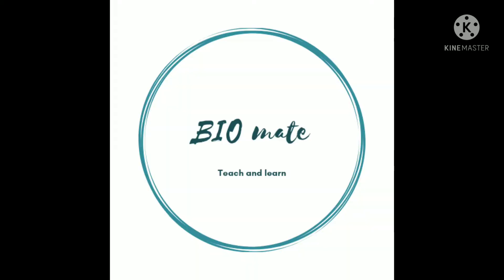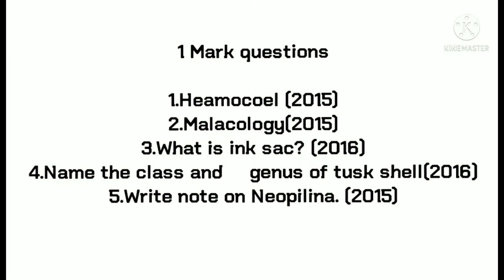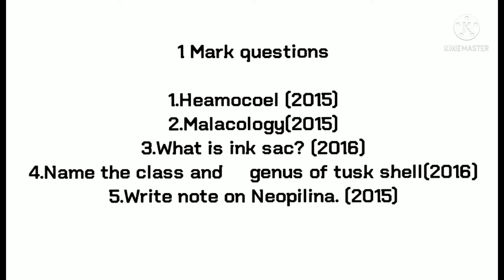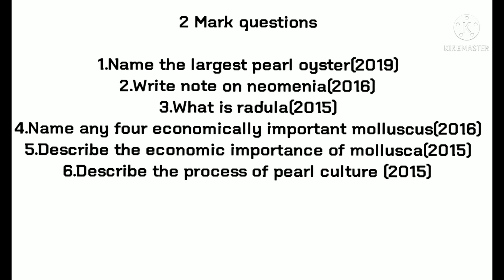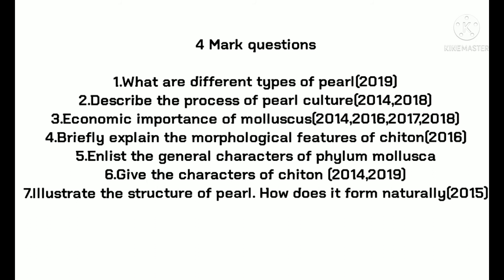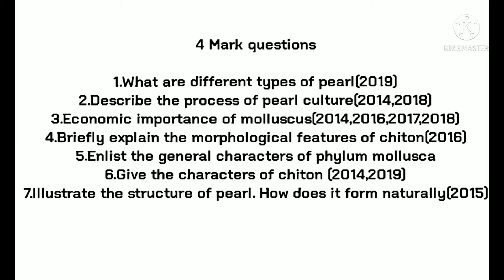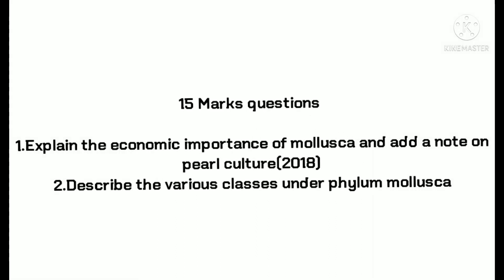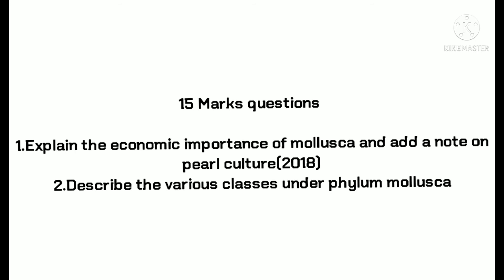BSC ZOOLOGY|MOLLUSCA|all previous year questions|മലയാളം|sem=1